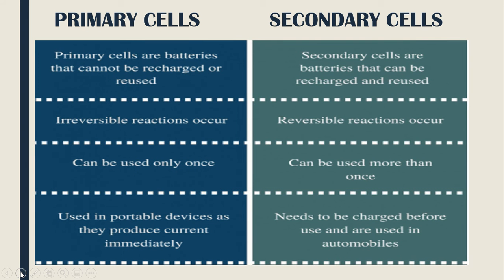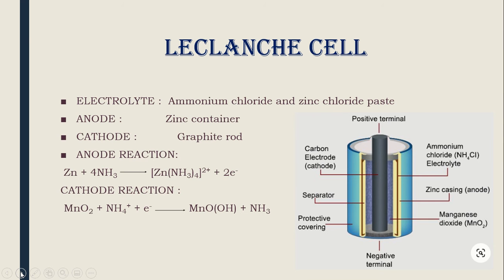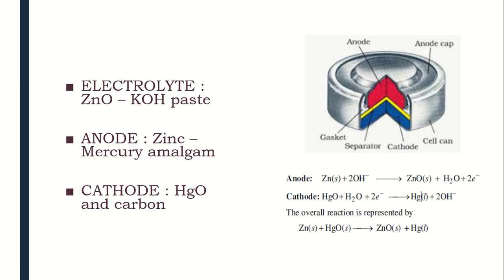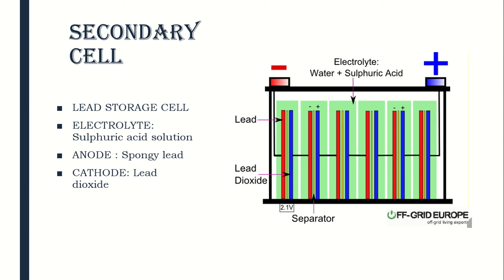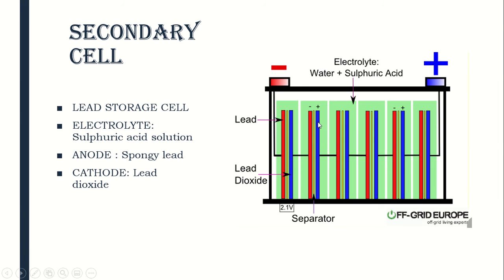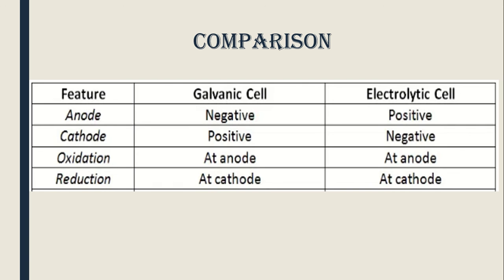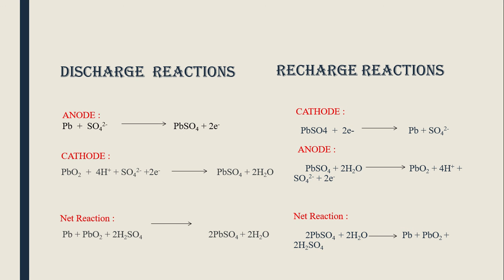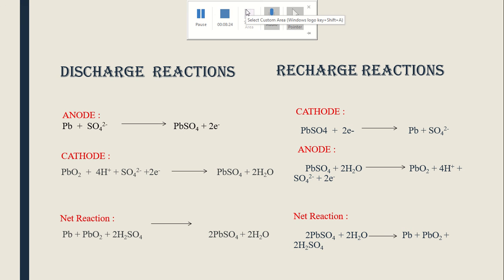Class 12 Chemistry-2; Cells